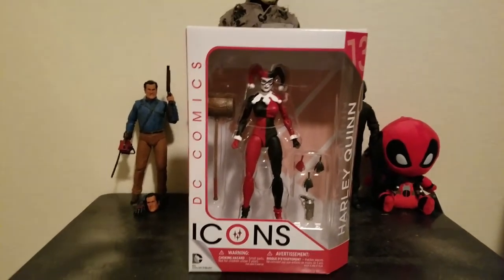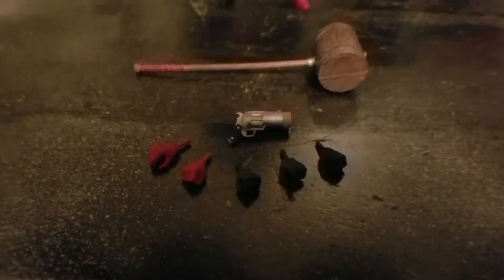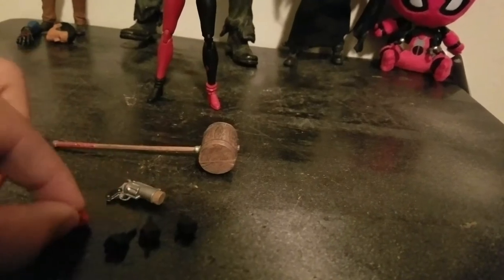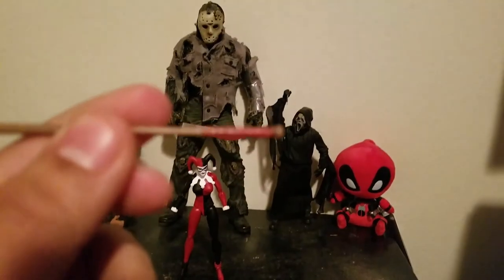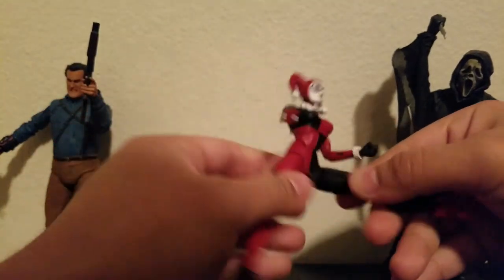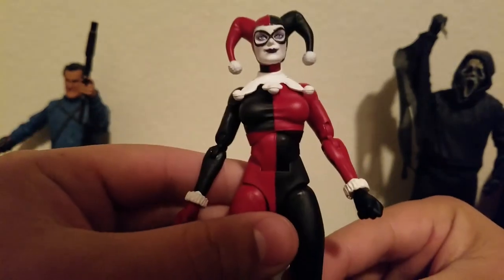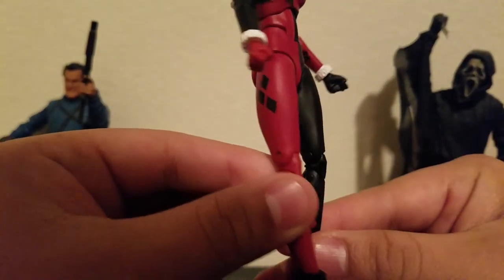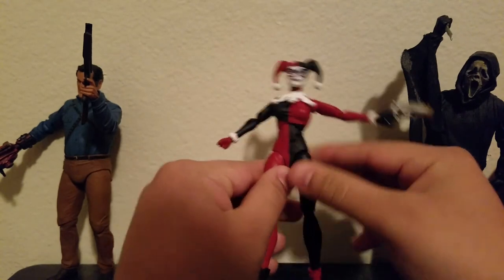DC Collectibles Icons Harley Quinn Review